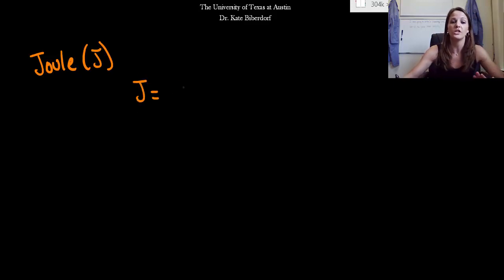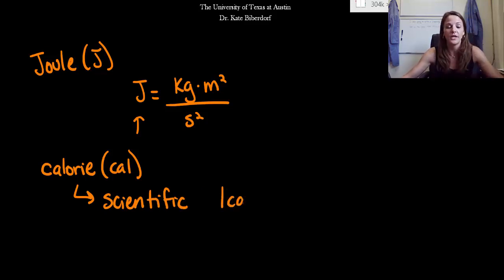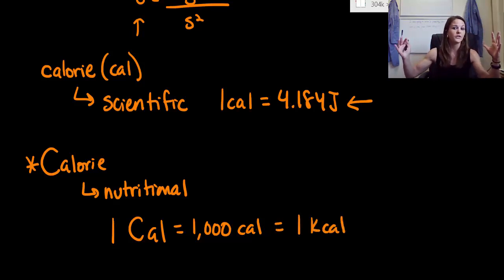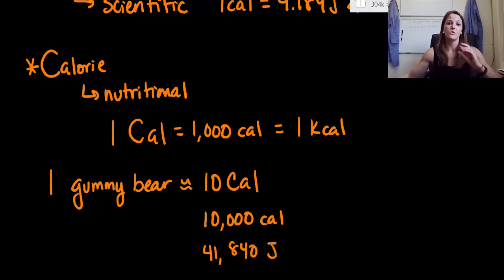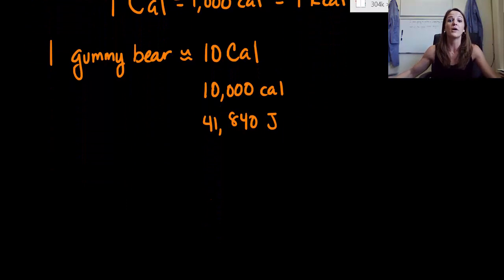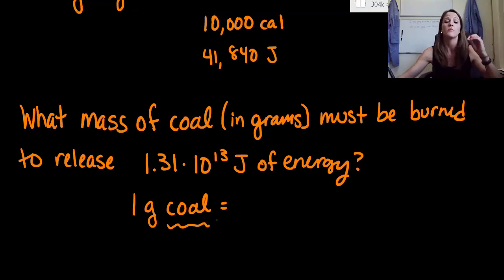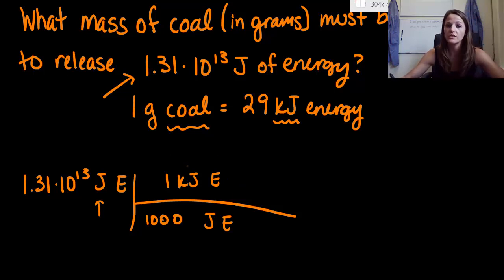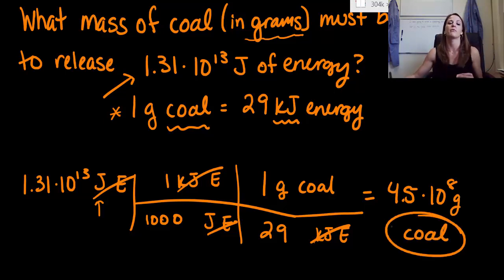Units of Energy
A teaching video on Units of Energy used in the 'Combustion' module at The University of Texas at Austin.